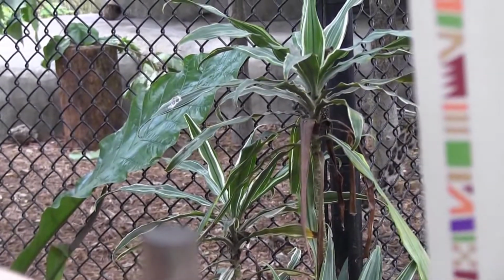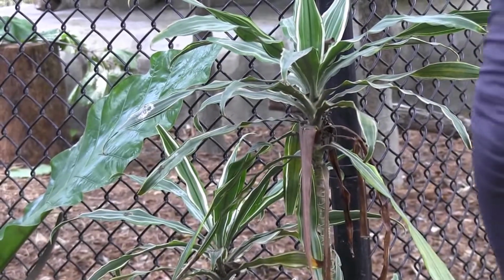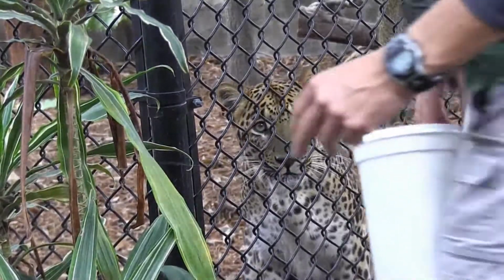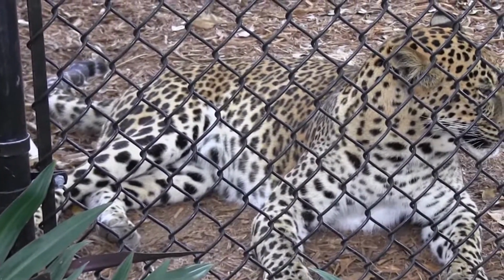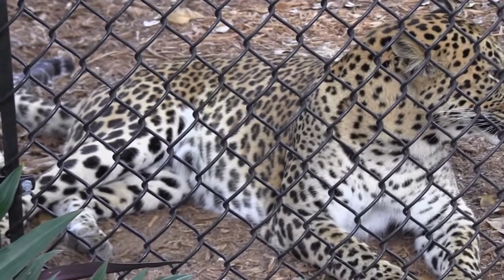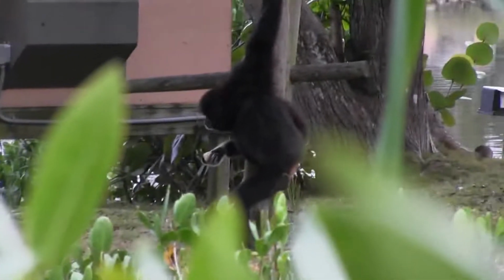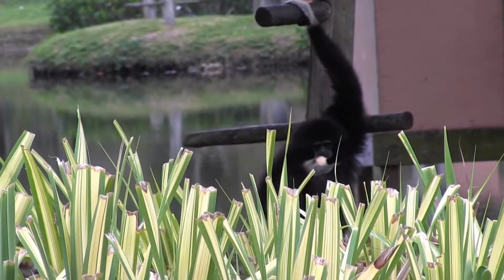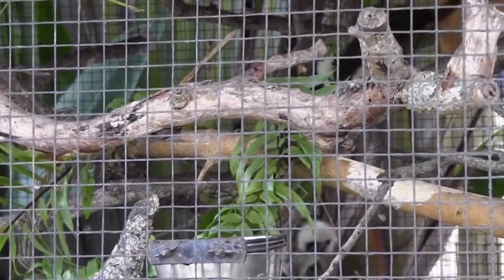The Naples Zoo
Twitter.com/MalloryZieger
Google+ Mallory Zieger
Want to share something with me use the hashtag

Talia Joy Castellano (August 18, 1999 – July 16, 2013) Covergirl, American Internet celebrity known for her YouTube channel "TaliaJoy18"
A Psalm of David. The LORD is my shepherd, I shall not want.

"I am different, not less."
Temple Grandin